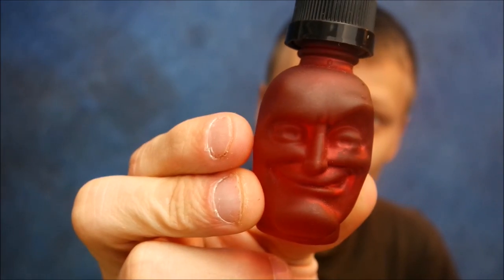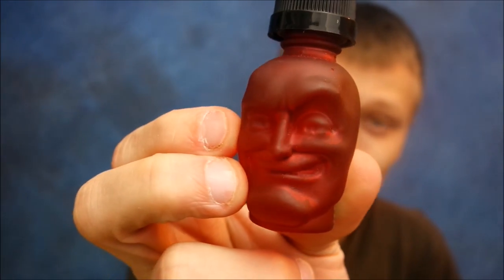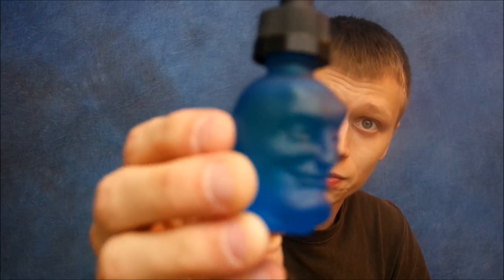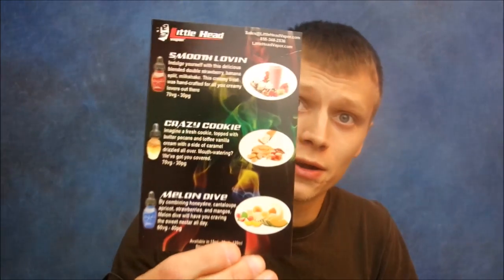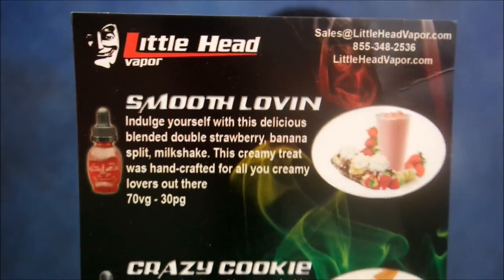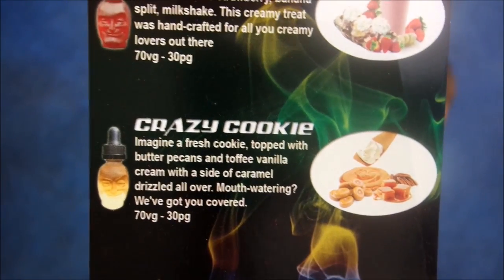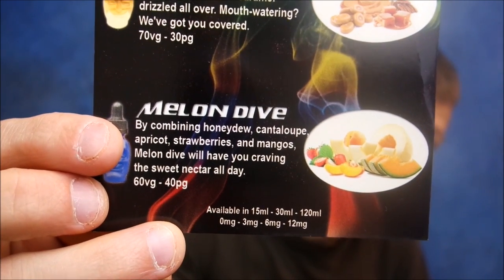Little Head Vapor Review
In this video I review Little head Vapor E-liquid, this was sent to me for review purposes. Absolutely love the bottle this juice comes in the juice is very impressive considering how complex the flavors are, In my honest opinion all these flavors are smooth and perfect for a all day vape.